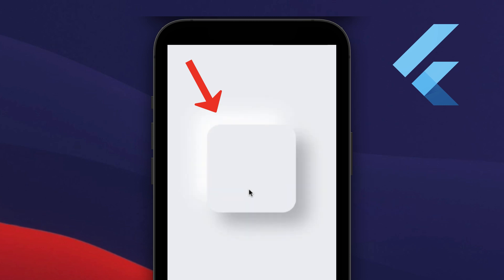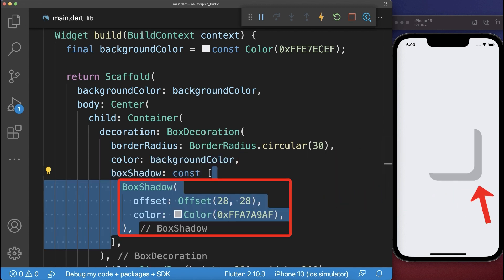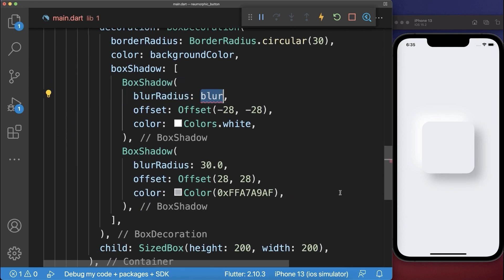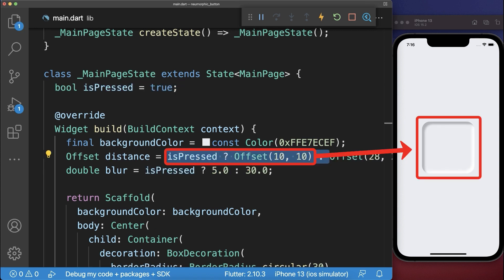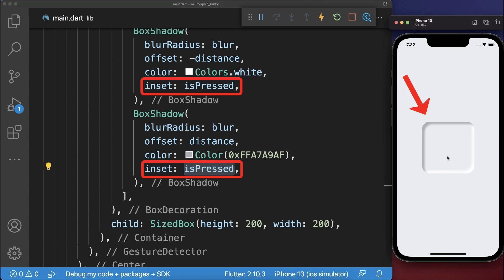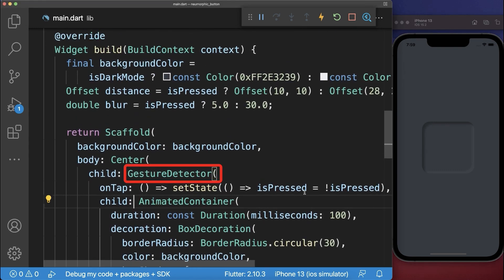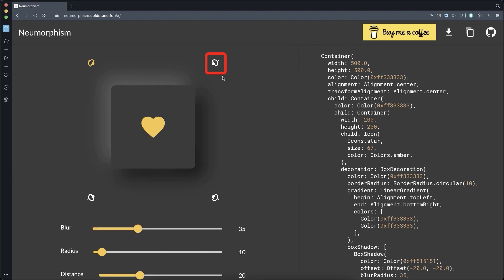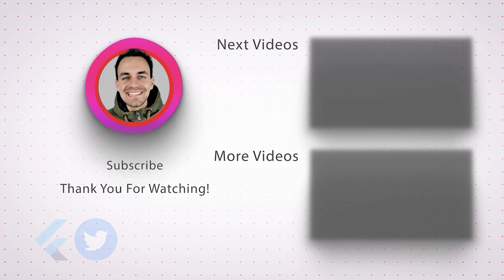Flutter Neumorphism Button | The Best Way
How to create a Neumorphism button in Flutter. Neumorphism designs consist of two shadows - one outer shadow and one inner shadow.

TIMELINE
0:00 NEUMORPHISM
0:49 Neumorphic Button
1:25 Dark Mode NEUMORPHISM
1:52 Generator NEUMORPHISM